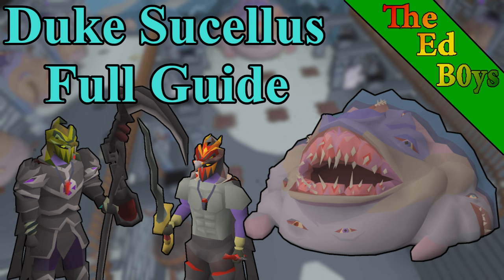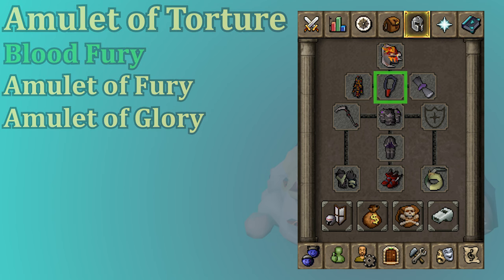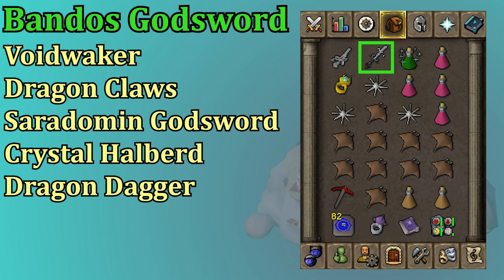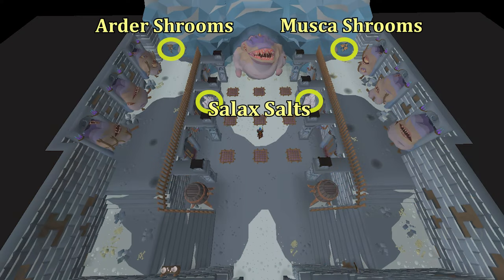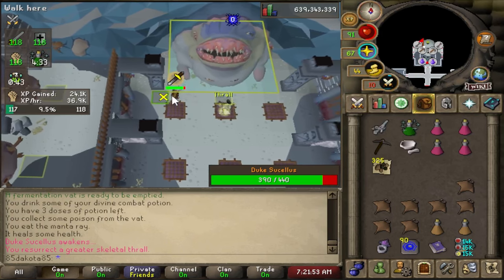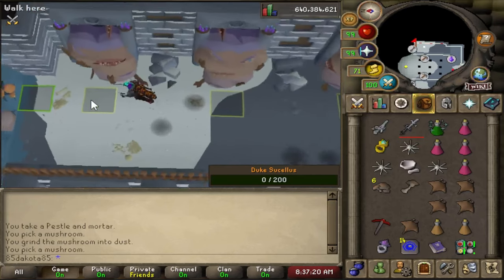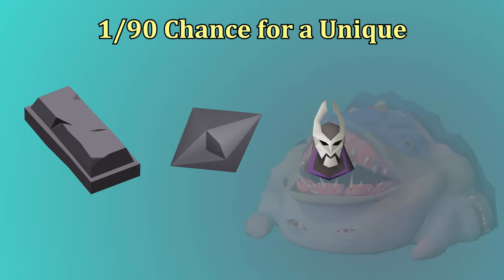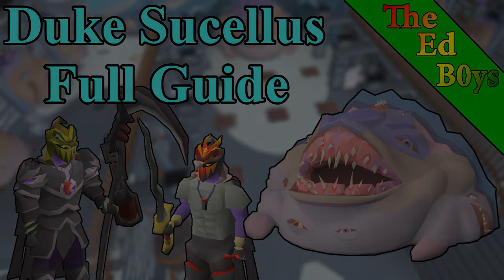OSRS Duke Sucellus Full Guide | How I Fight The Duke OSRS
Hey everybody it's Dak here from TheEdB0ys and welcome to my Full OSRS Duke Sucellus Guide. The Duke Sucellus is one of the new Desert Treasure 2 bosses. This guide will go over all the ins and outs of the duke fight, including your gear set up, inventory, and how to travel there.

Skip Times:
Intro (0:00)
Requirements (0:34)
Gear (1:24)
Inventory (6:09)
Travel (8:35)
Potion Phase (9:10)
The Fight (11:52)
Full Example Kill (14:30)
The Loot (18:07)
Outro (21:38)